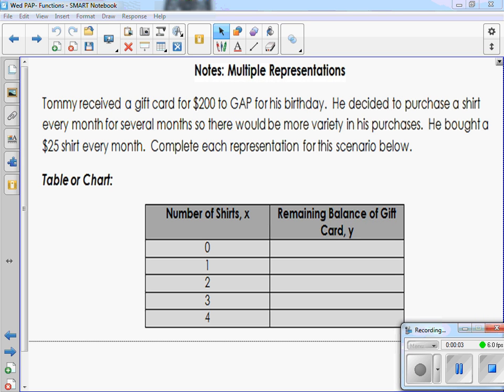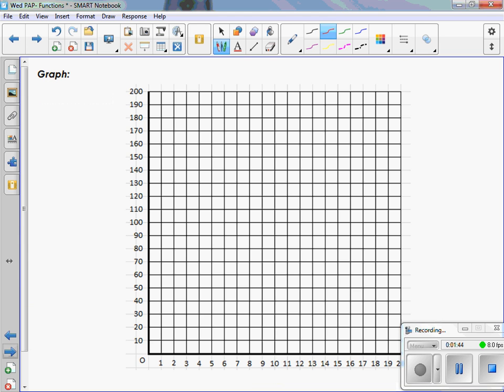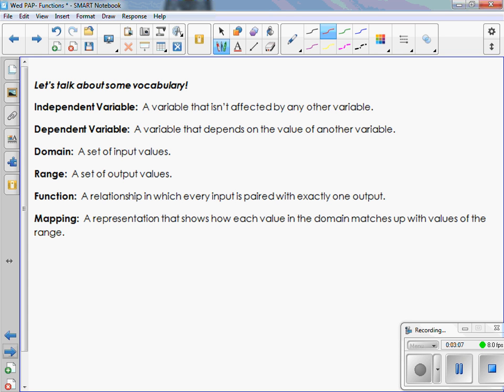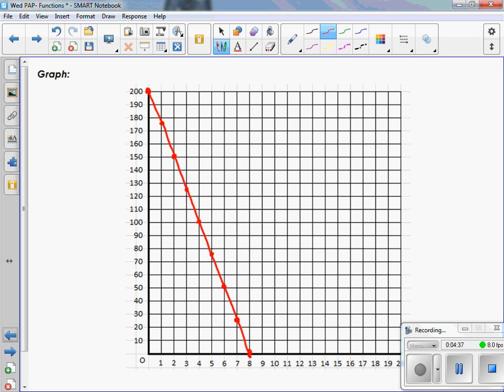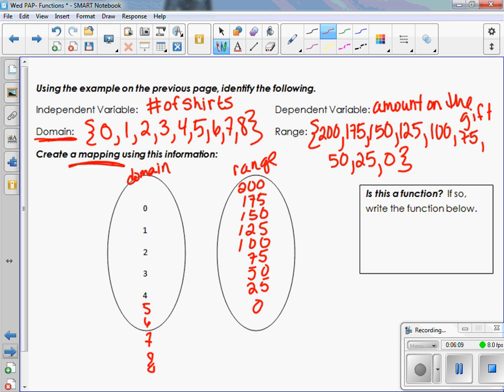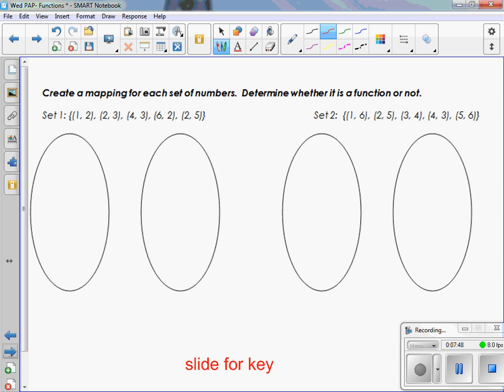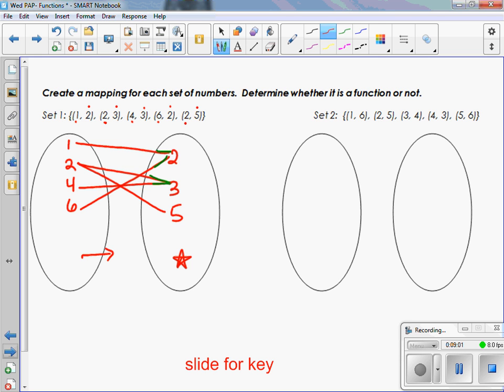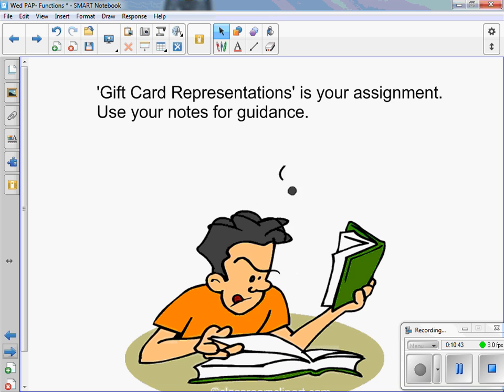Pre-AP - Mult Reps Notes